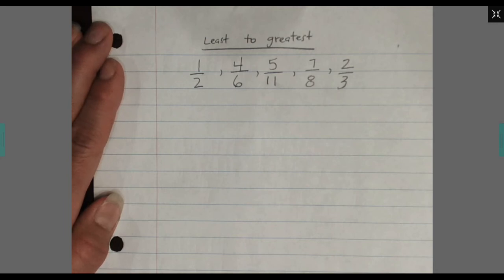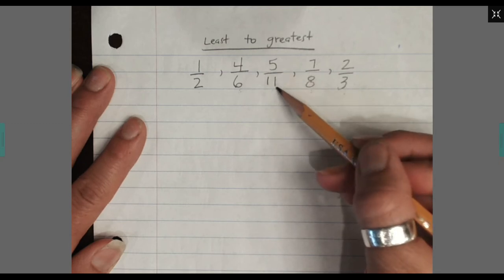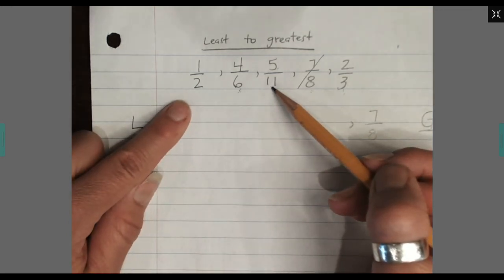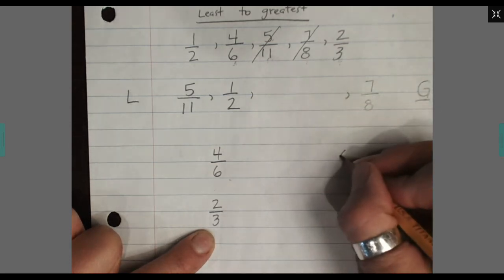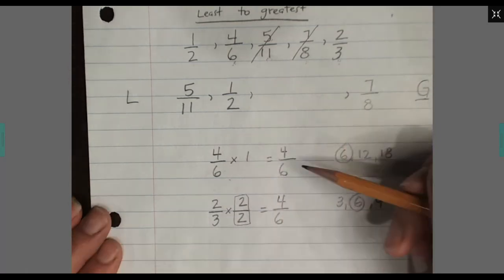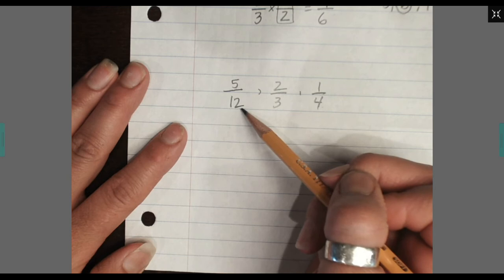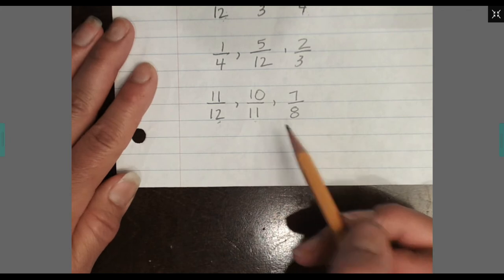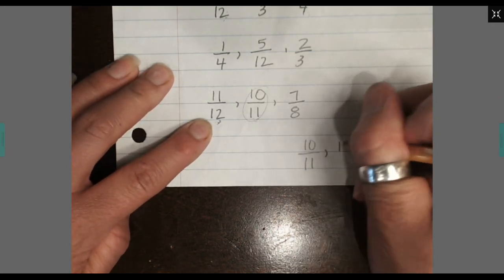Ordering Fractions by Using Benchmark Fractions and Common Denominators